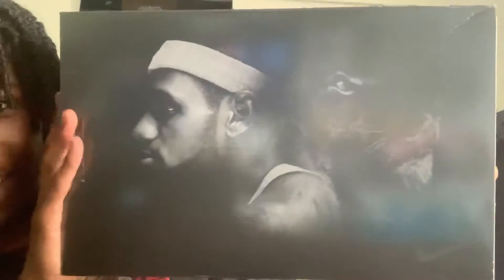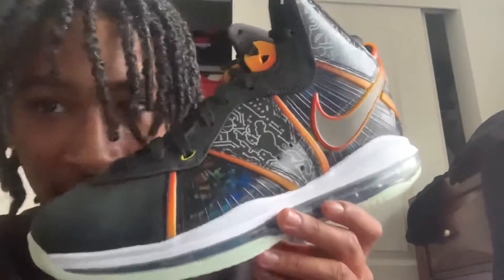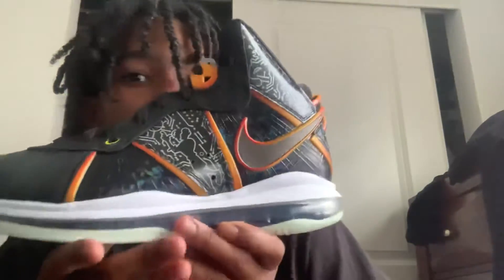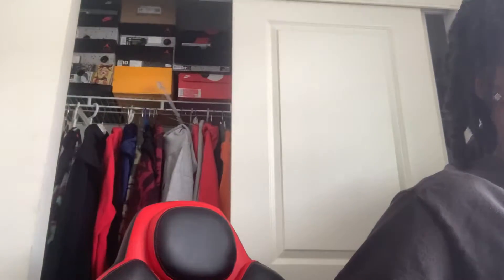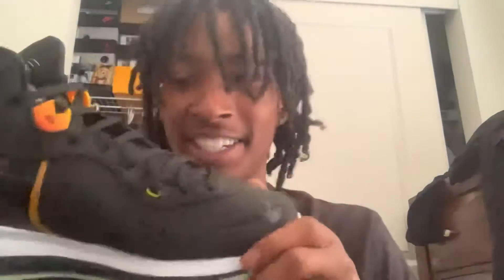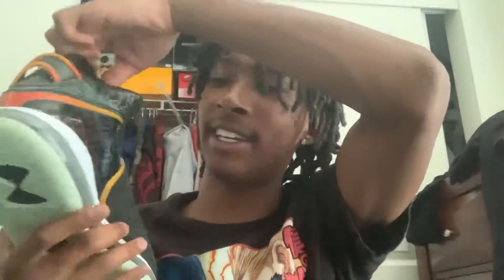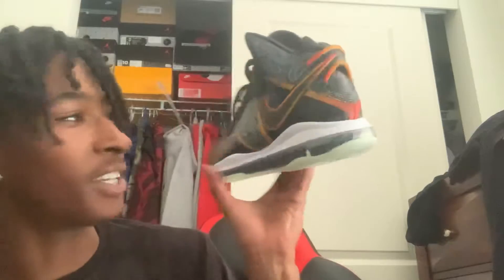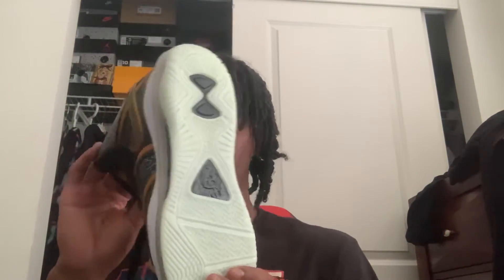LEBRON 8 SPACE JAM REVIEW👩🏾‍🚀🏀⛹🏽🌚 SLEEPER!!!!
follow me on Inst @Chaunceyboy3